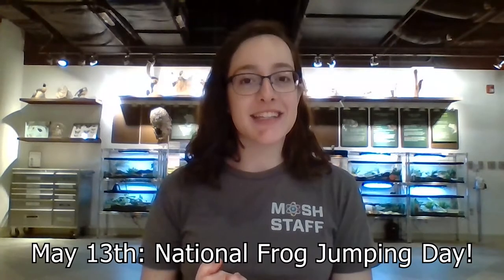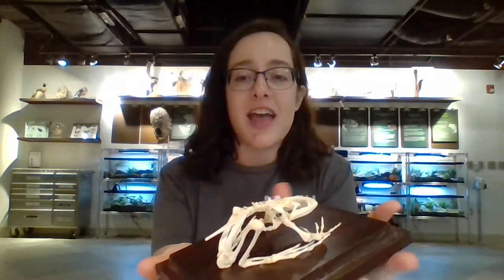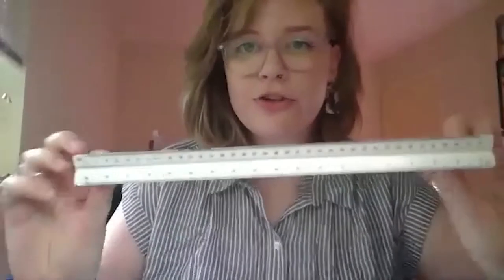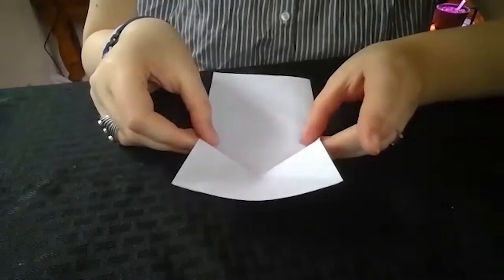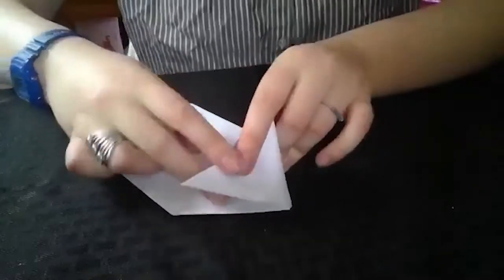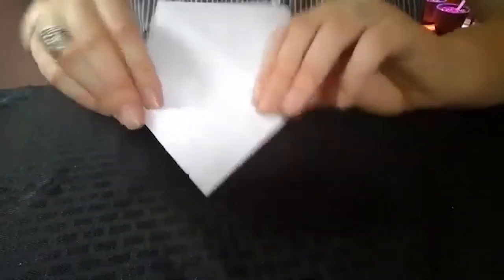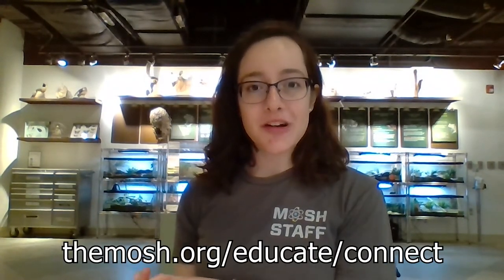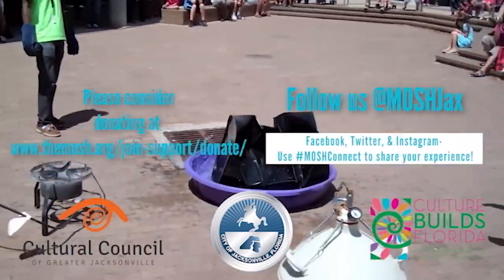MOSH Connect - National Frog Jumping Day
May 13th is National Frog Jumping Day. Join Naturalist Robin as she explores how frogs jump. Educator Evin also explains how to make an origami frog.